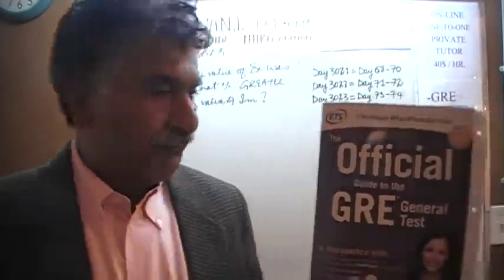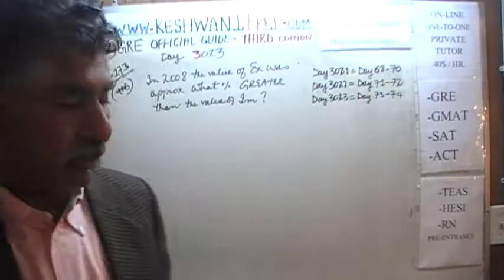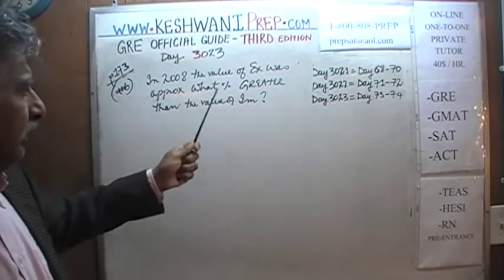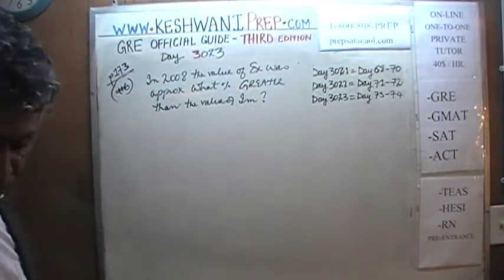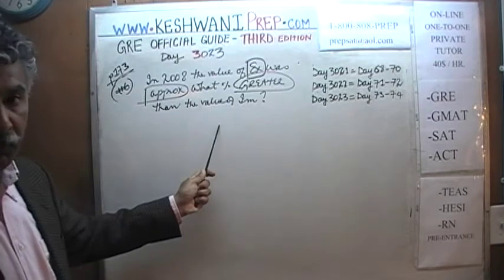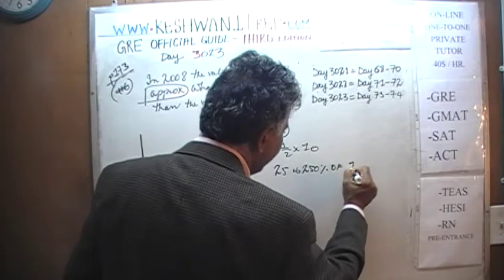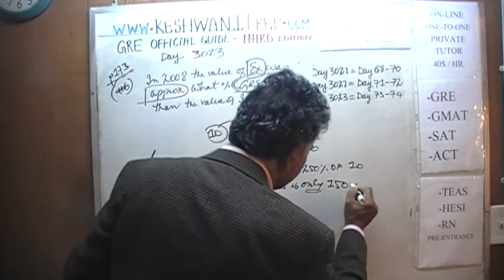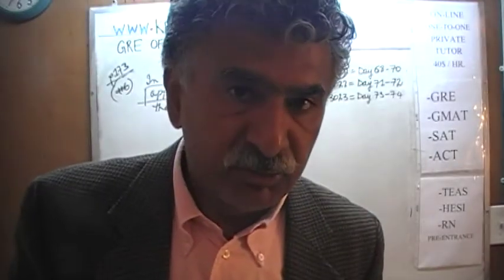GRE Math Third Edition p173, Day 3023, Official Guide - Online Prep Tutor GMAT, SAT, ACT, TOEFL